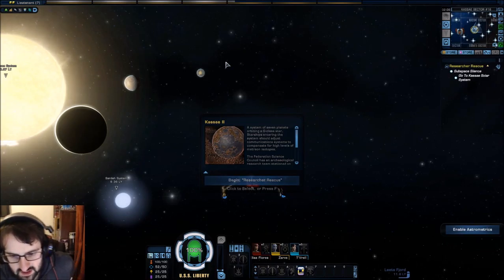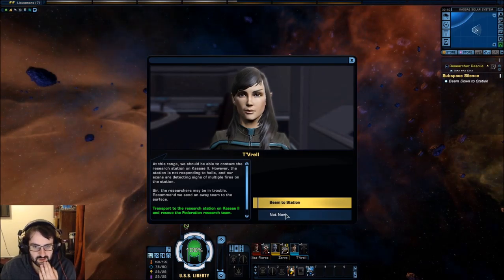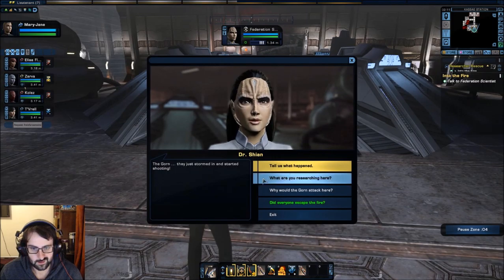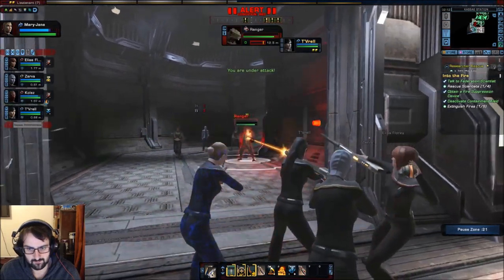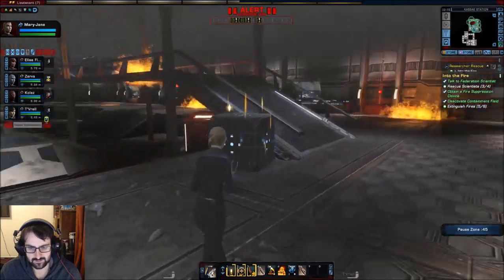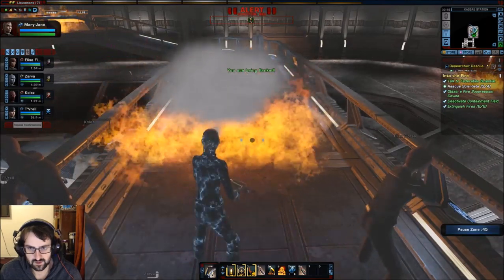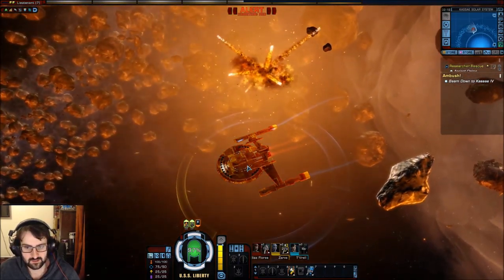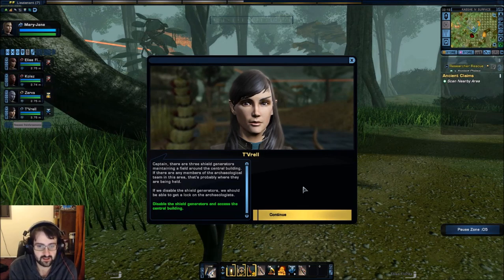Star Trek Online #15 - Researcher Rescue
We have to battle the Gorn and rescue the researchers. They are being held on the planet and the Gorn have set up shield generators. We will have to take them out before we can attempt a rescue!